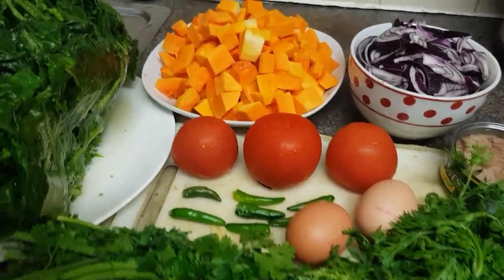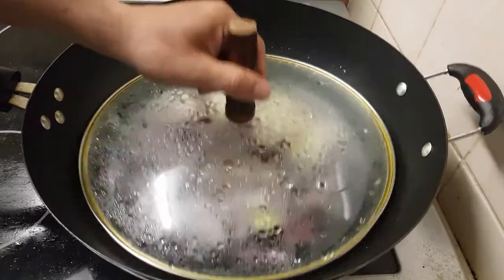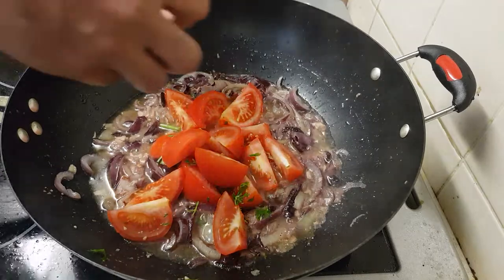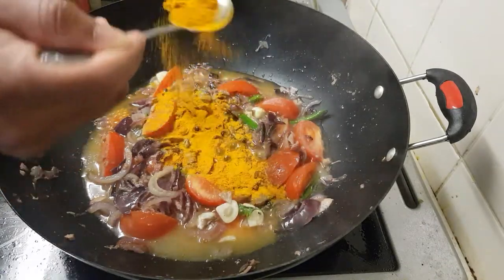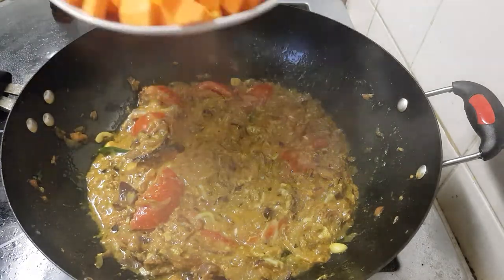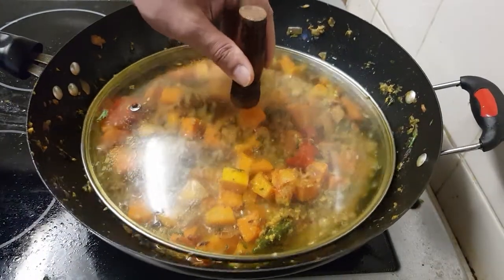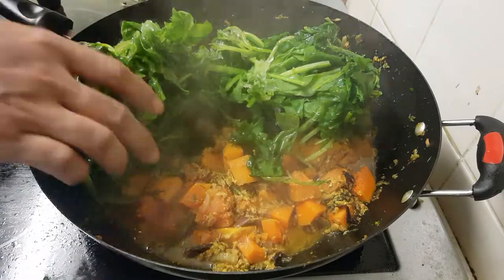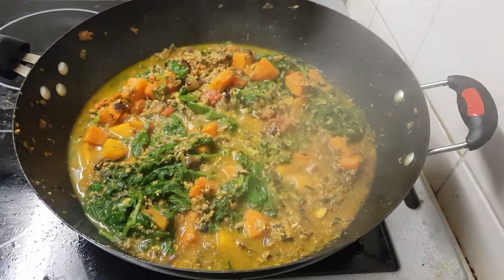SPINACH & BUTTERNUT SQUASH with TUNA & EGGS recipe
SPINACH & BUTTERNUT SQUASH with TUNA, EGGS, ONION, GARLIC, CORIANDER LEAP, TOMATOES, GREEN CHILLIES, TURMERIC  POWDER, CUMIN POWDER HEALTHY RECIPE